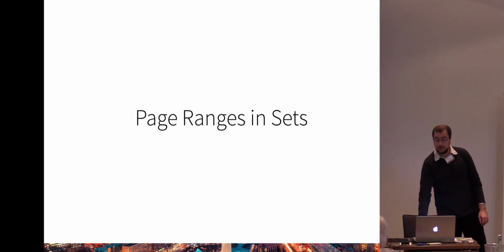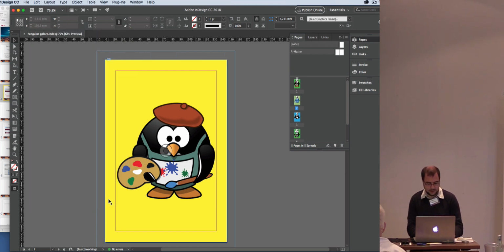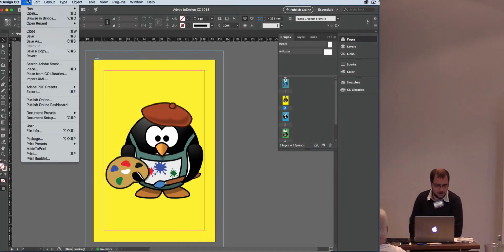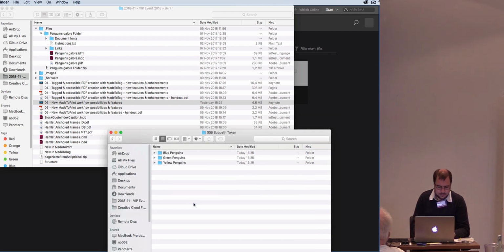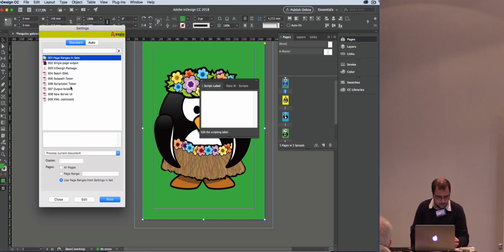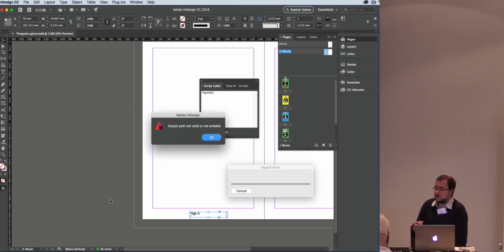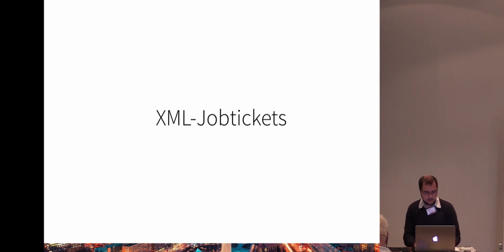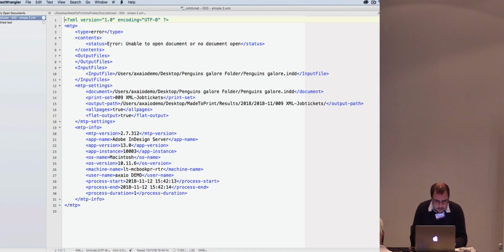New MadeToPrint workflow possibilities & features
Learn new ways to use MadeToPrint to standardise & automate printing processes for more reliability from within InDesign, Illustrator, XPress and more.
Not to forget: see what happened in MadeToPrint in the last 12 months!